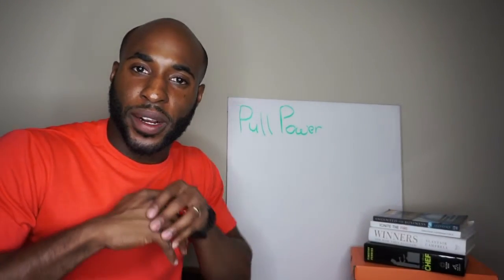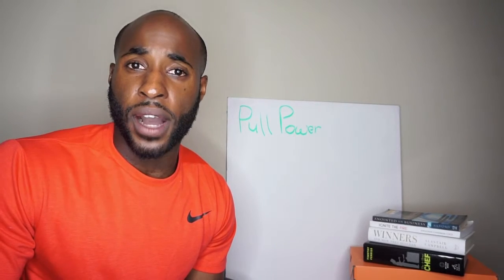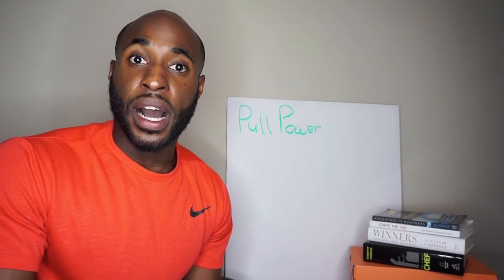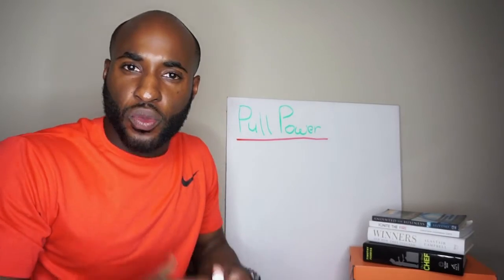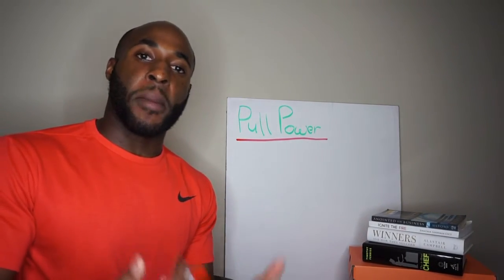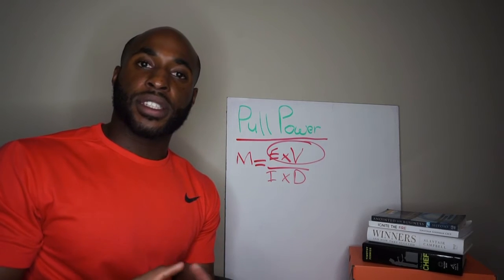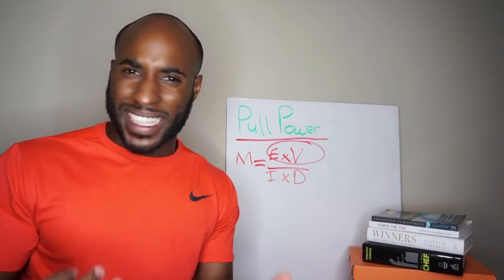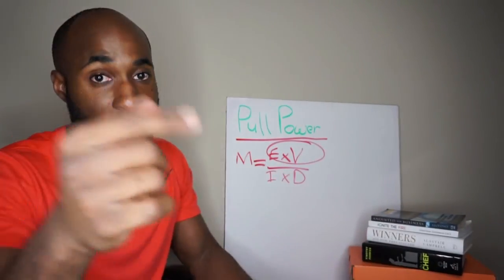Pull Power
What is "Pull-power" and Why is it important for setting goals and motivation?